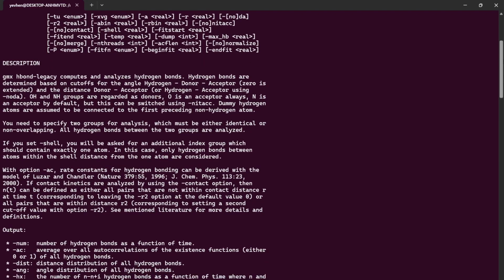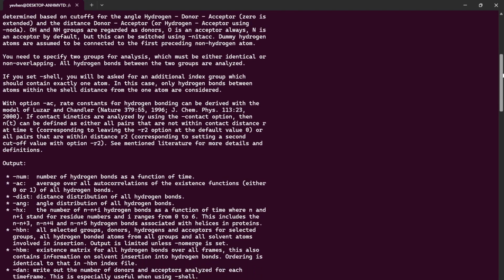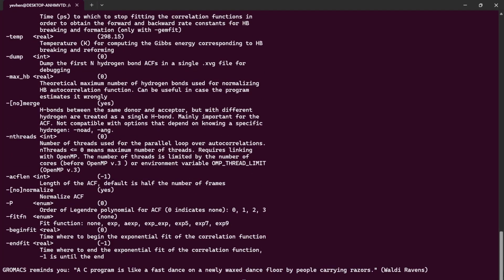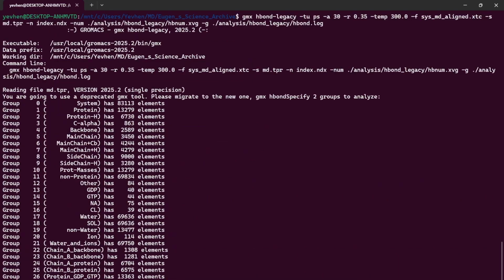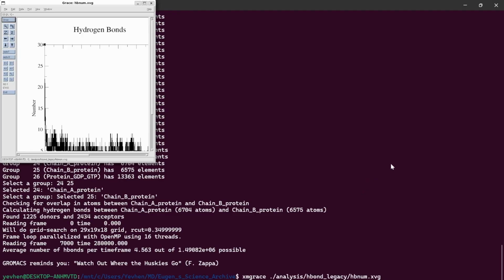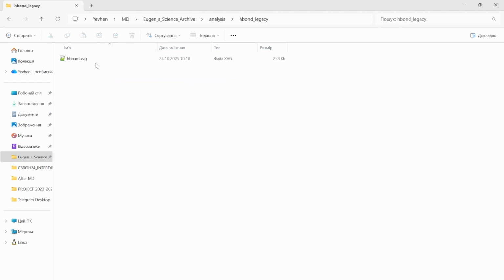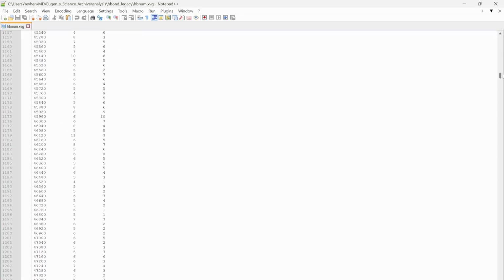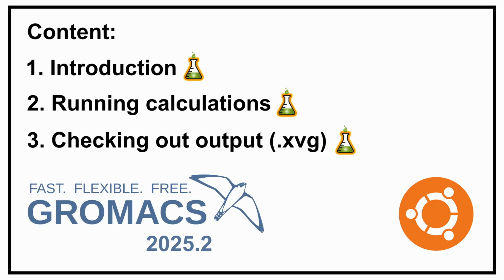Hydrogen bonds calculations with gmx hbond-legacy tool (gmx hbond before 2024)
In this video I explain how to use gmx hbond-legacy tool to calculate number of hydrogen bonds at each frame of MD trajectory with respect to reference frame etc.

You must have:
- You will need md trajectory (.trr, .xtc), file with topological parameters (.tpr), file with index groups (.ndx).

0:00 Introduction
0:48 Running calculations
03:37 Checking out results of calculations
04:54 We are done

Command that I used to run hydrogen bonds calculations:

gmx hbond-legacy -tu ps -ang 30 -r 0.35 -temp 300 -f sys_md_aligned.xtc -s md.tpr -n index.ndx -num ./analysis/hbond_legacy/hbnum.xvg -g ./analysis/hbond_legacy/hbond.log

Note that index groups "Chain_A_protein" and "Chain_B_protein" as well as analysis and hbond_legacy folders were created before recording video.

How to build and install GROMACS 2025.2 (but should work with earlier versions, it hasn't changed since the last time I checked)

You can extrapolate it for the case of other systems, e.g., just protein, protein-ligand complex, etc.